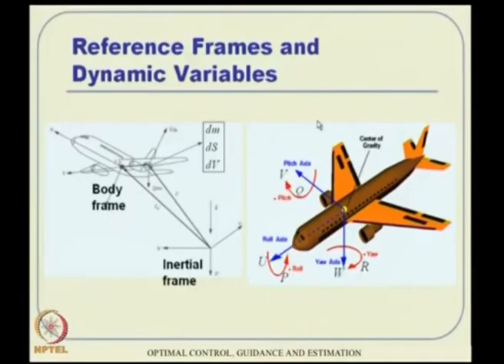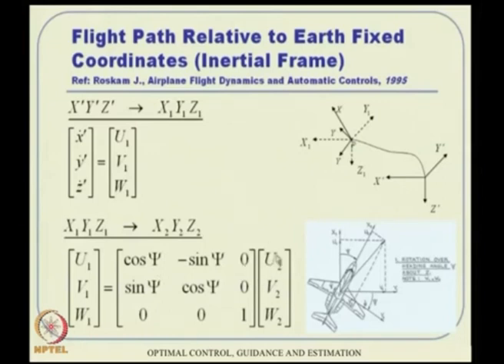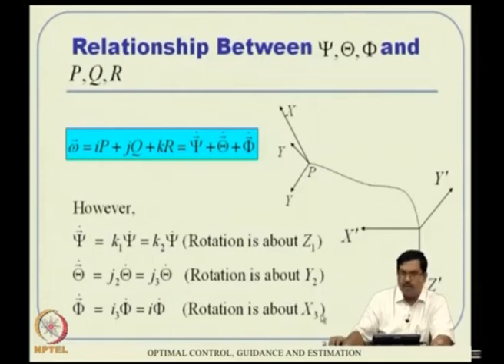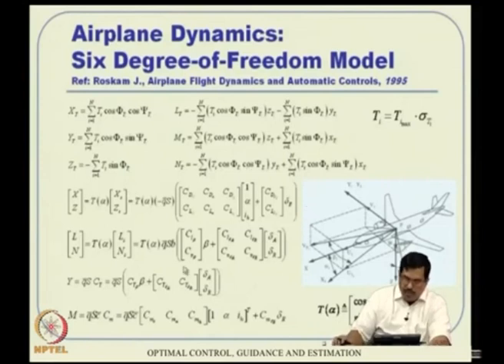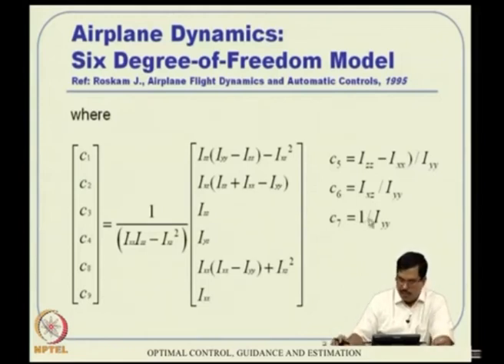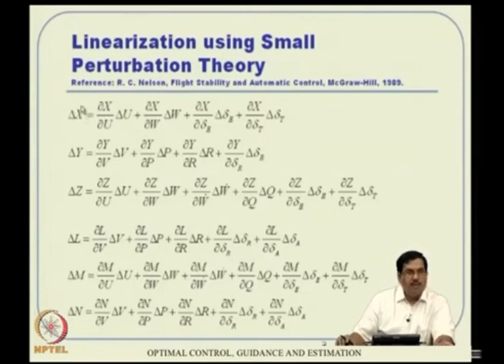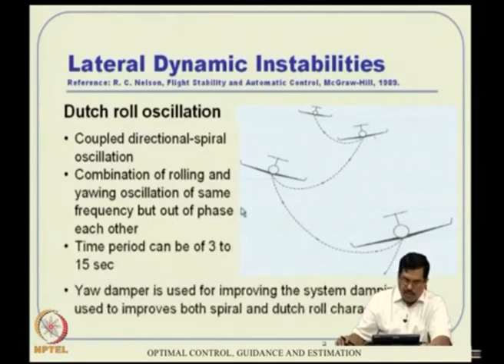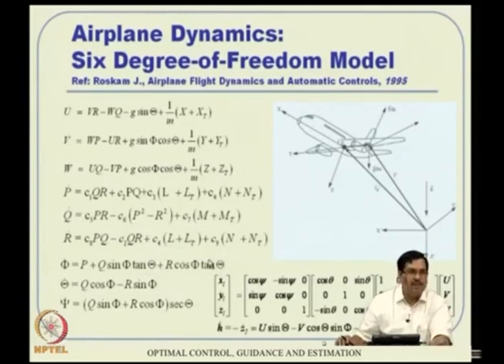Lec 17: Overview of Flight Dynamics – III